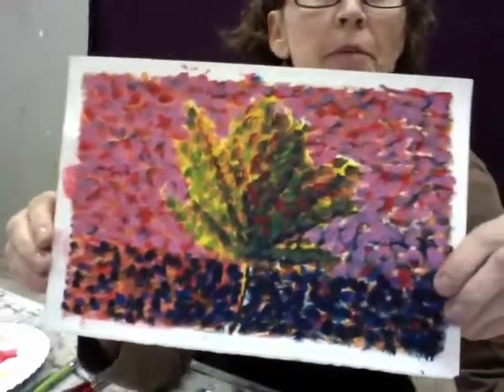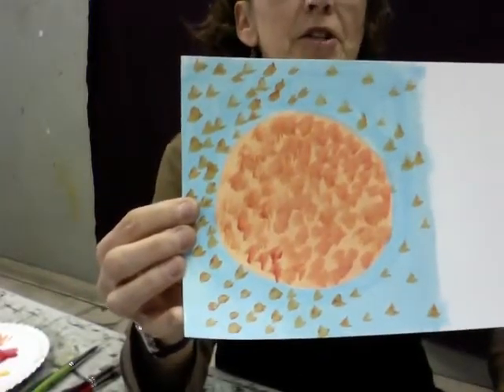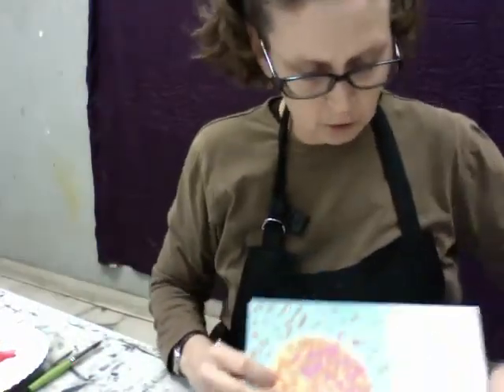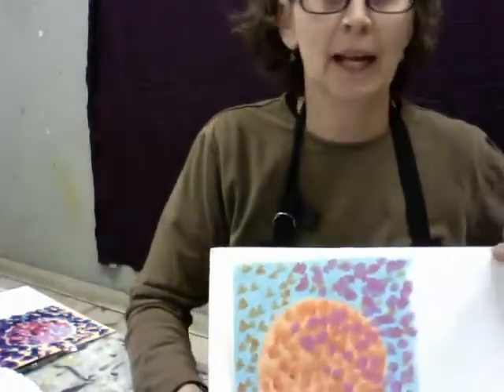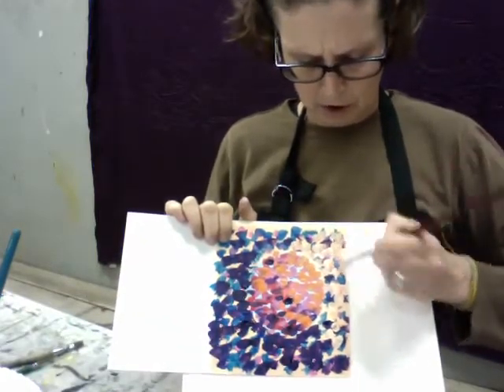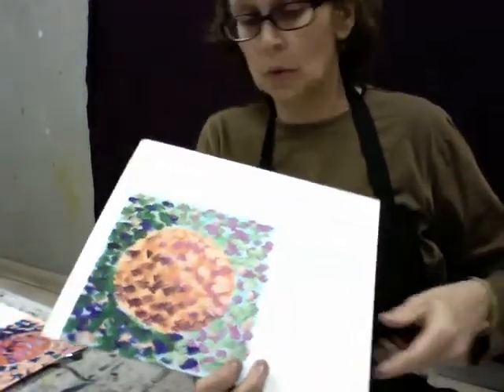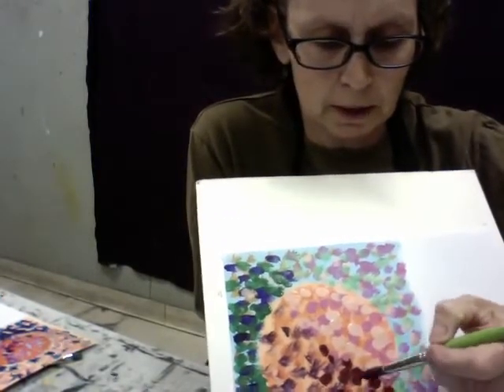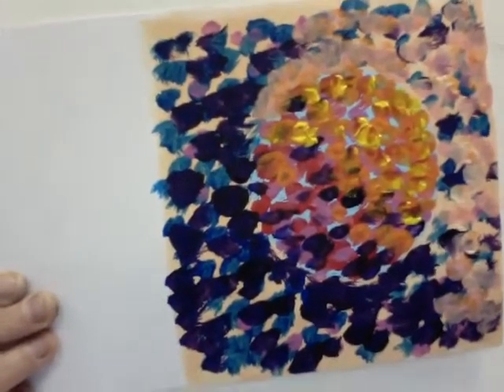Pointillism Video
Demonstration of pointillism technique.